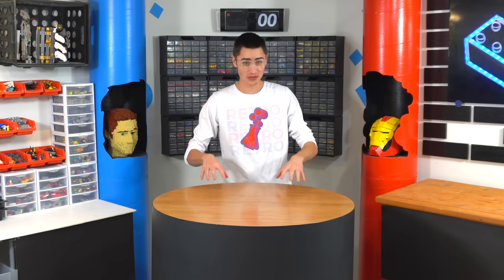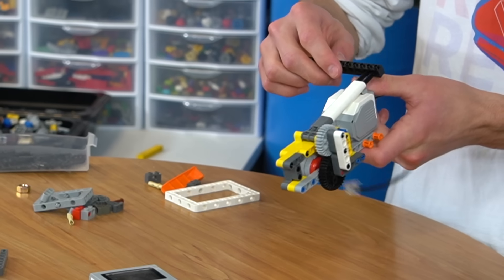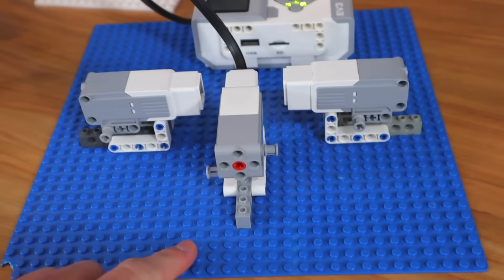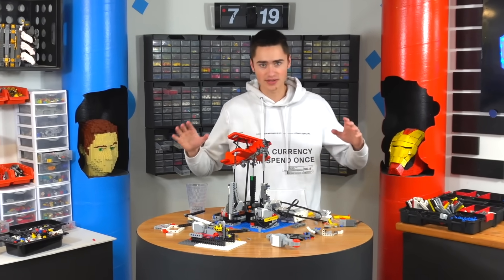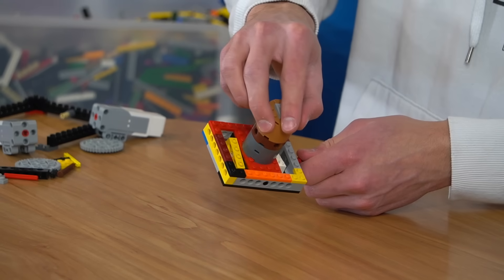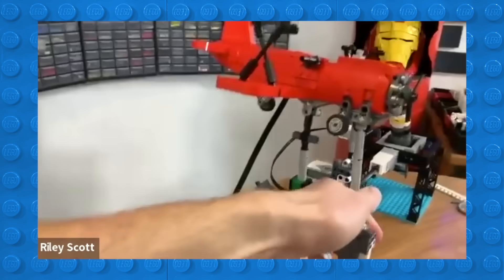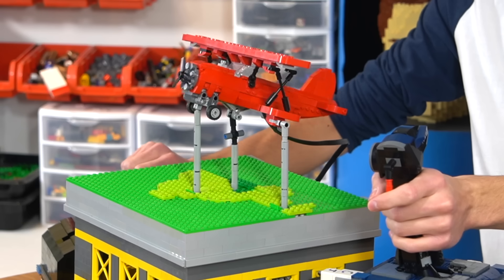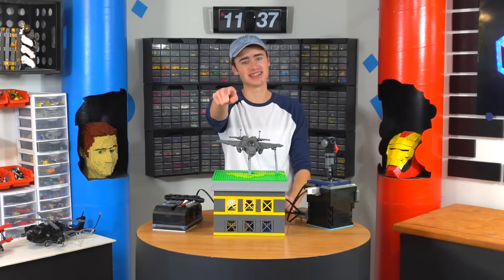I Built a Working LEGO Flight Simulator!!!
In this video I created a LEGO Flight Simulator that actually works IRL. And theres a special surprise if you watch til the end.

God Bless!